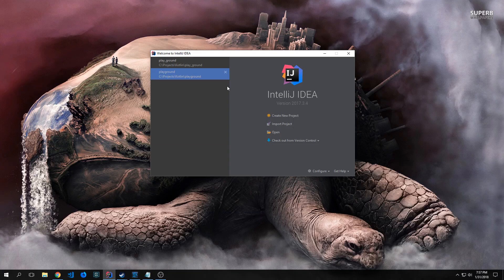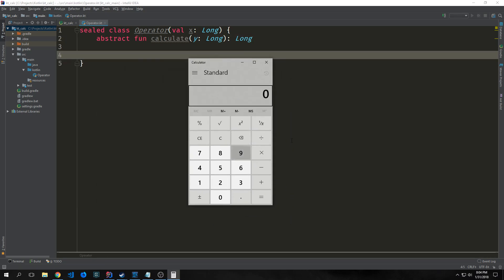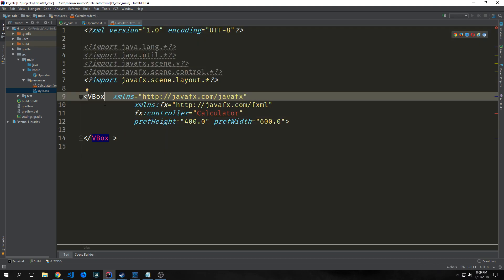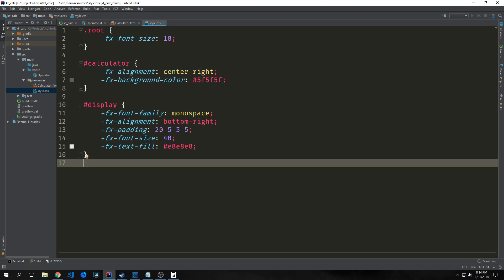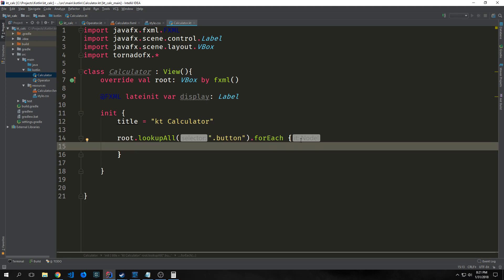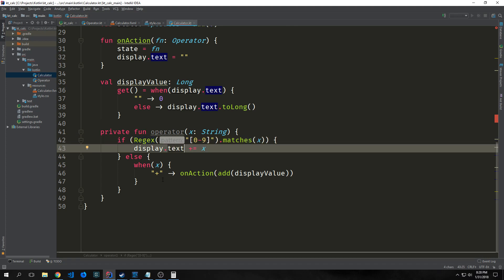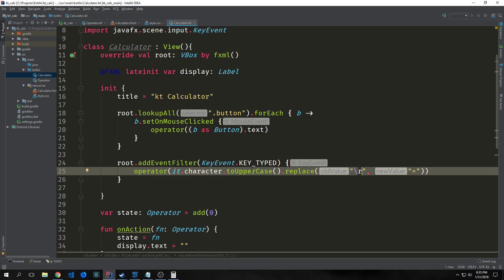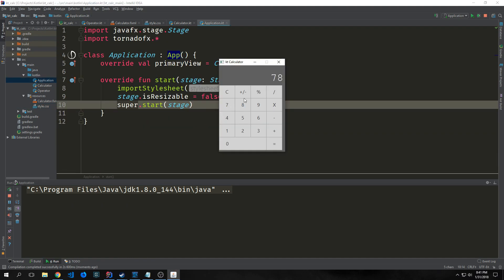Kotlin Project - Calculator Application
In this tutorial, we build a simple calculator using Kotlin and TornadoFX.